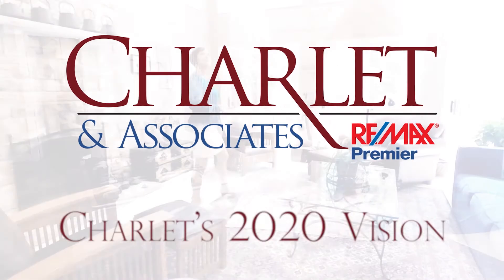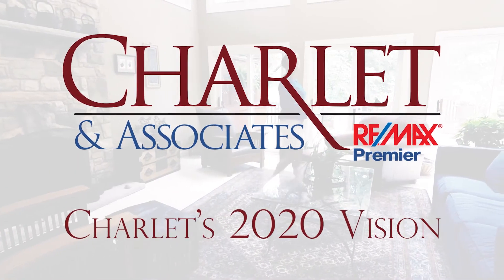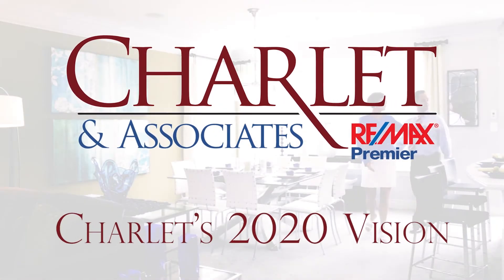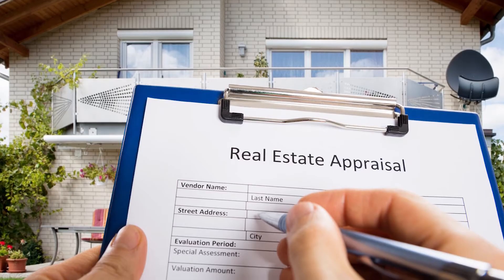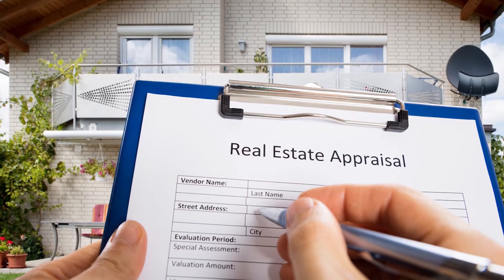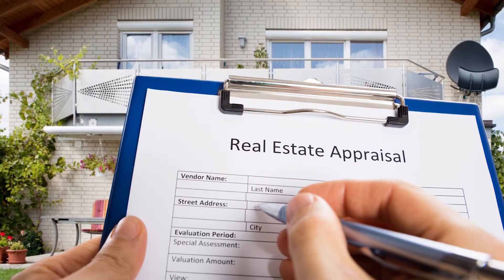Getting Sold- The Contract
You have a contract on your home! Now what do you do to make it stick?!